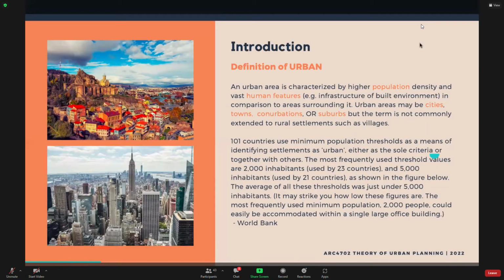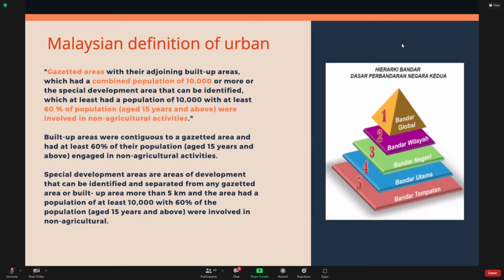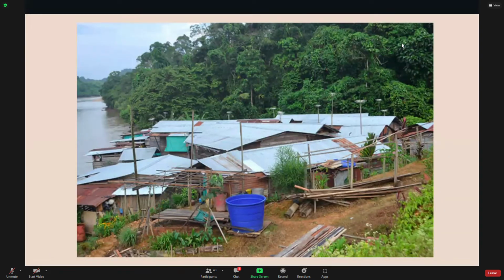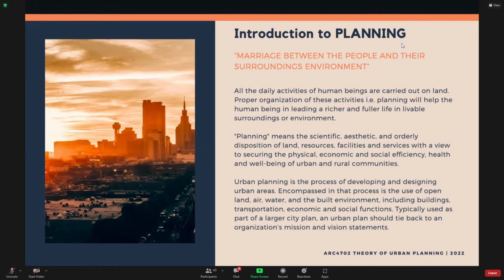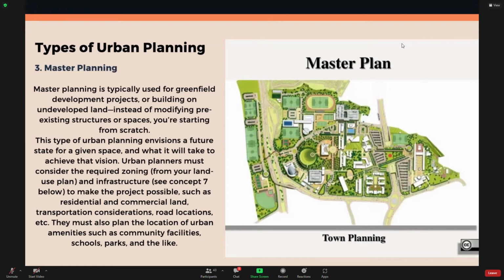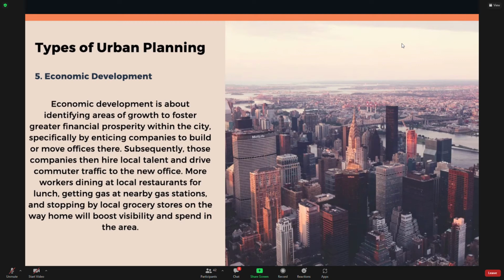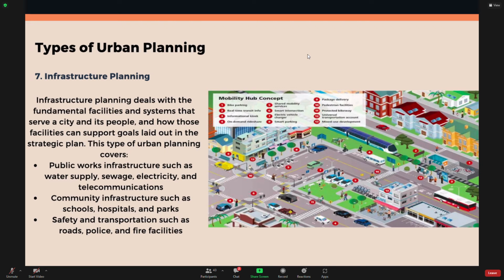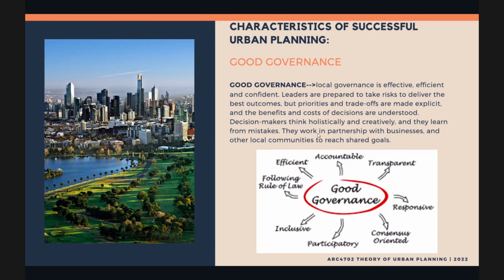Zoom Meeting 2022 03 30 10 36 22